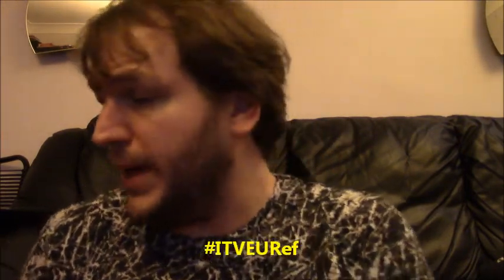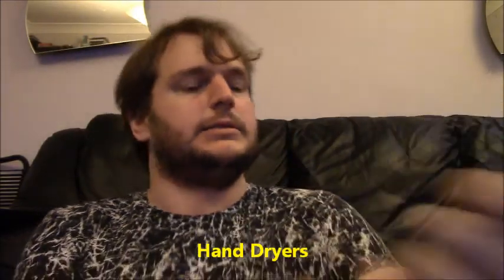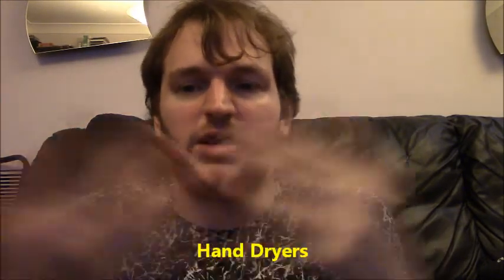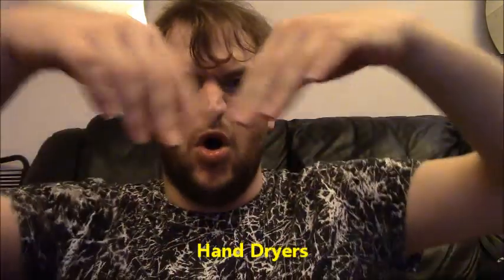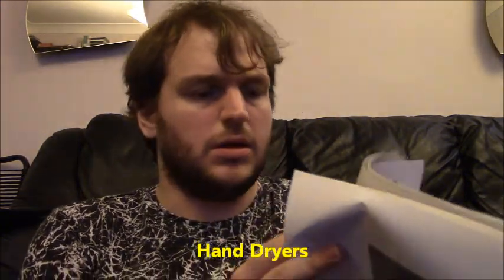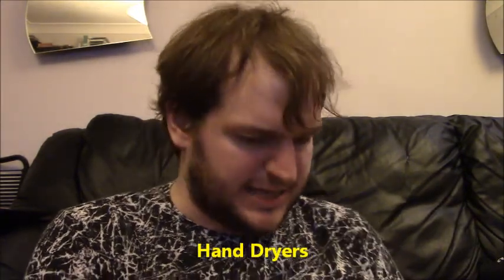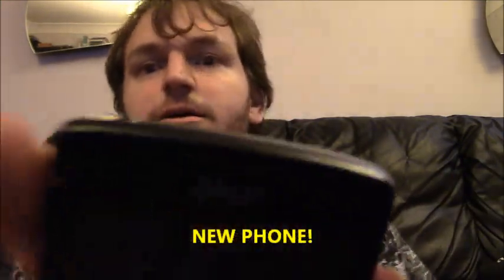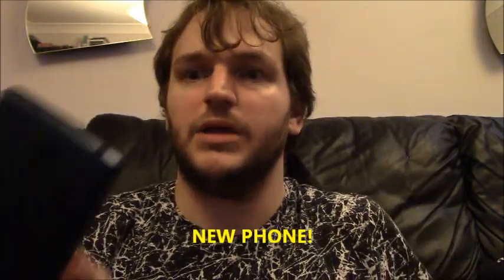ITVEURef BHS Dyson and more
Blogger With A Cuppa 226

NEW SPOOF VIDEO COMING SOON! But first, this.

WHEN WILL IT END!?!?! Well. June 24th I suppose unless we get rolling news coverage about a vote counting scandal that causes a recount and the whole hideous thing is drawn out for another month.

This is another one of those Bloggers With A Cuppas where I say very little, it was a pain to edit save and upload as well as it took FOUR HOURS I don't know why. Sometimes it takes an hour or two, others many many hours grrrr